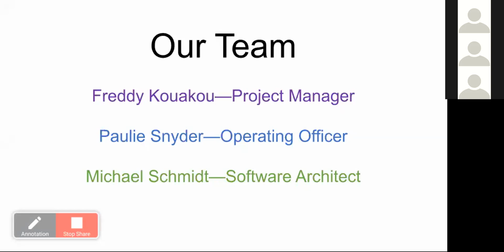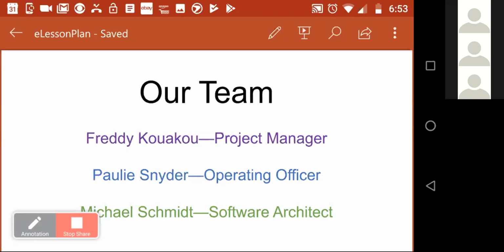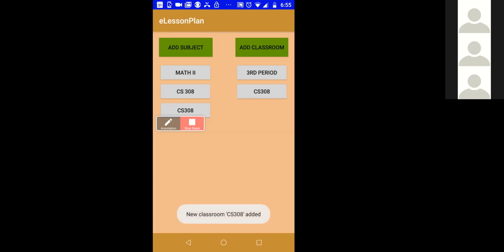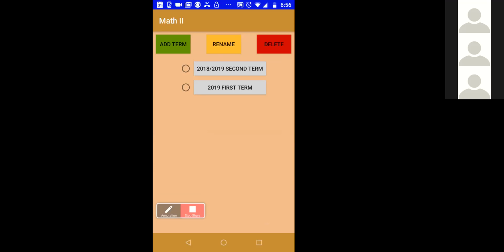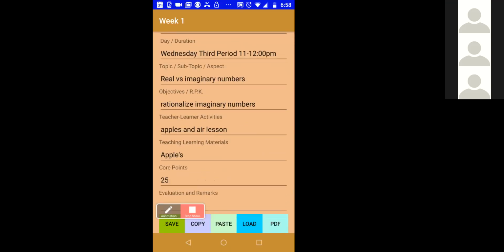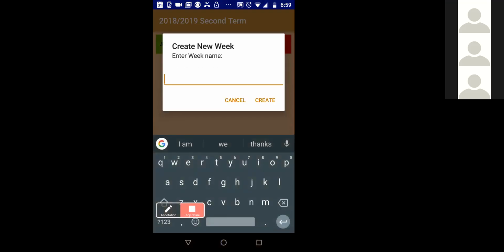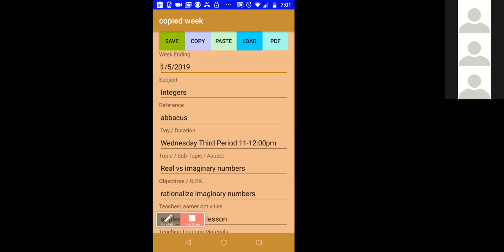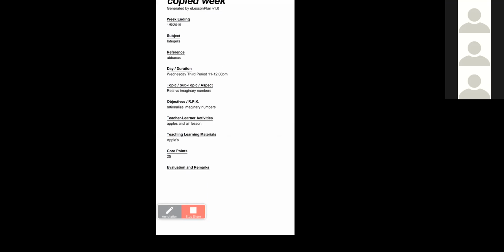eLessonPlan Presentation - Team 19